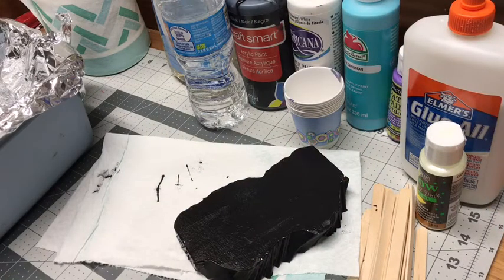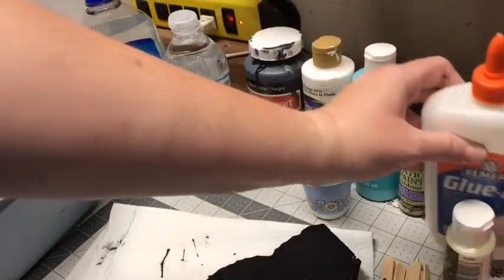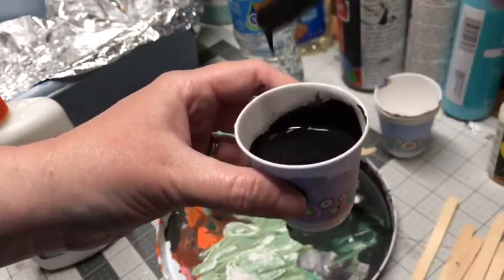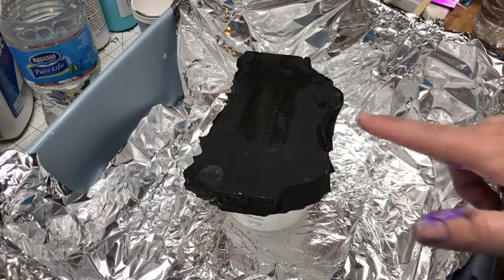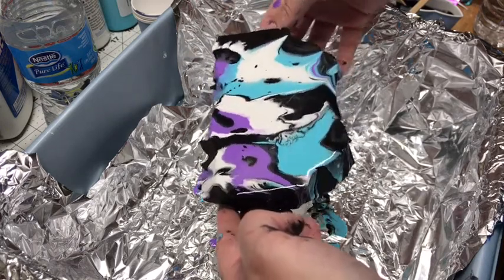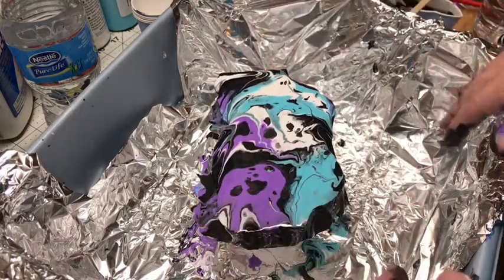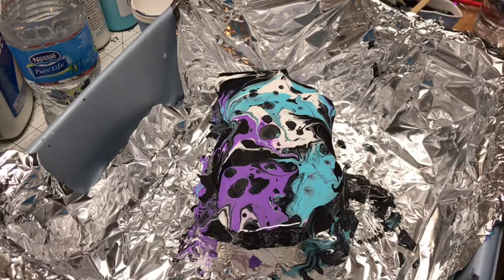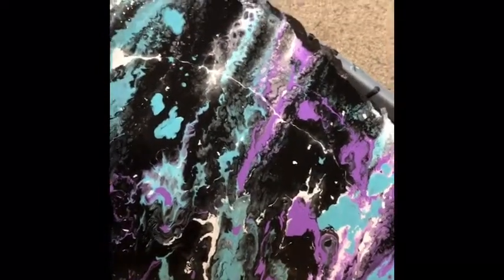Pour Painting UnderDark Terrain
My version of pour painting done on the super cheap on pink foam.